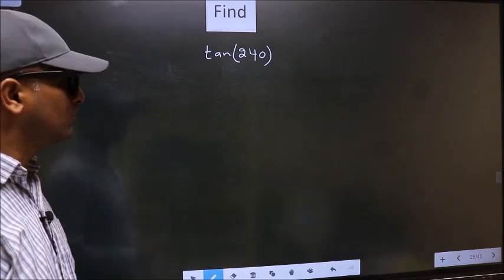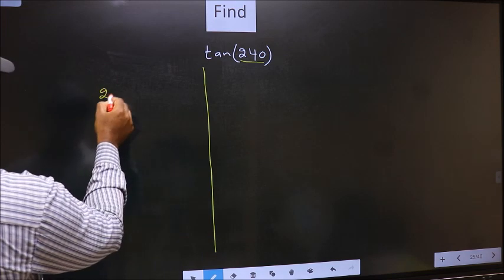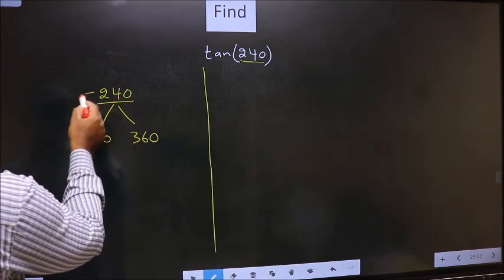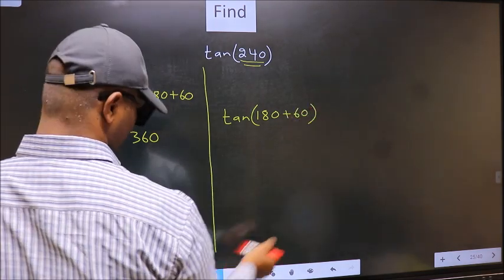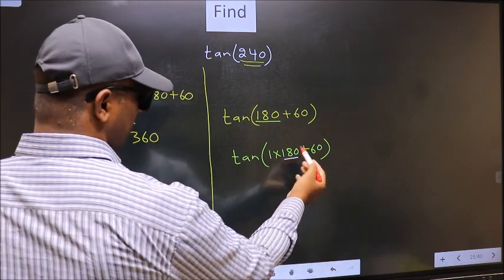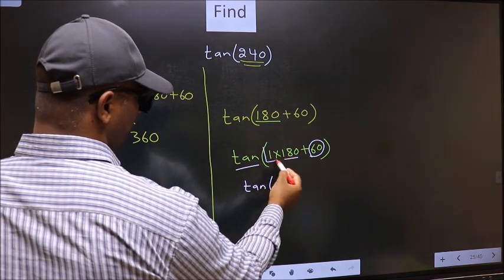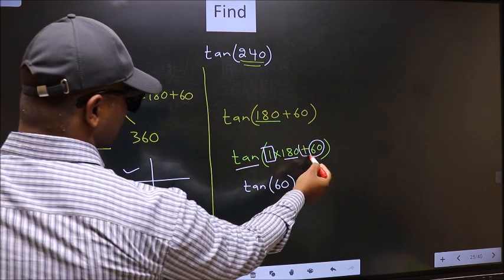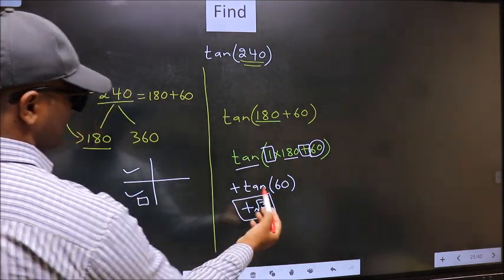Find trigonometry angle tan⁡(240) = ?